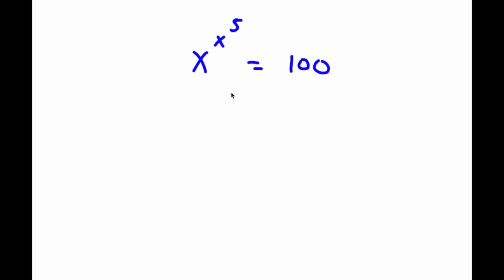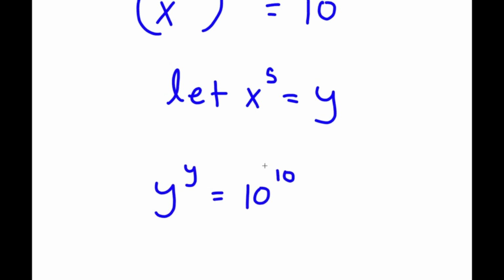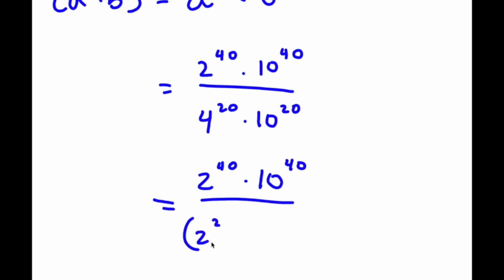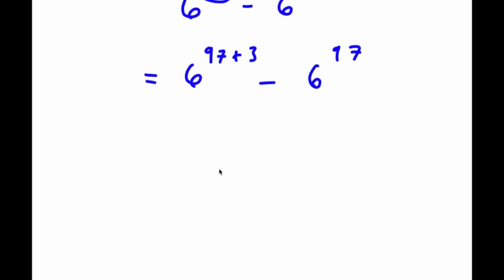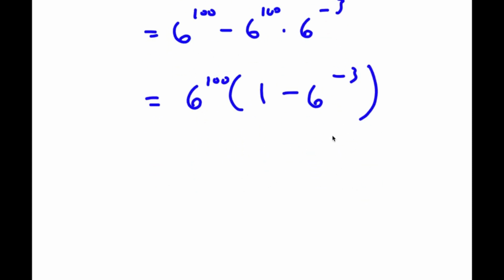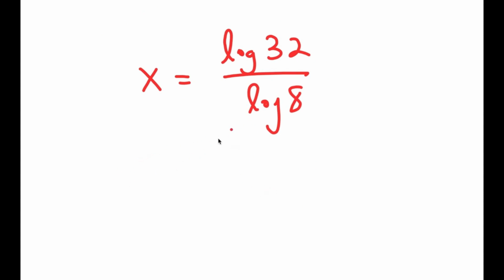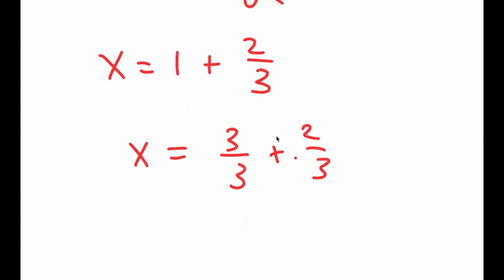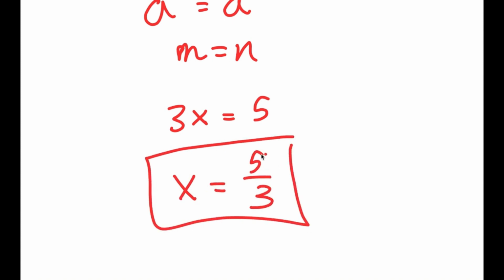Only Geniuses Can Solve This | A Challenging Exponential Problem